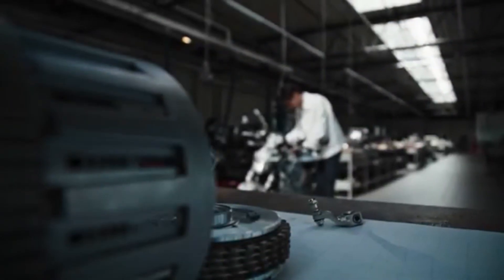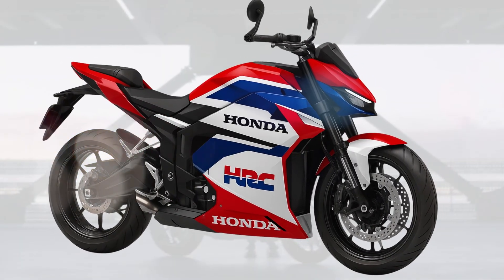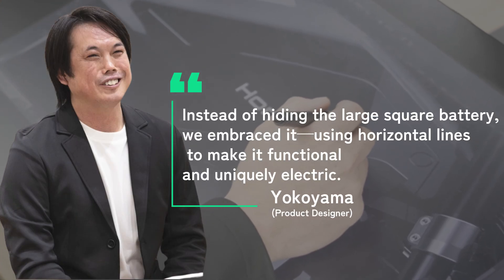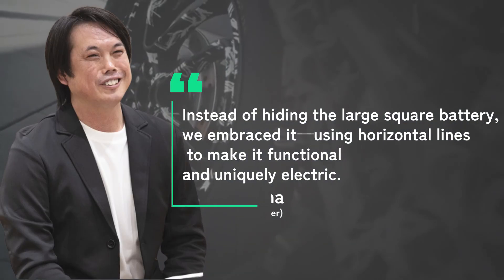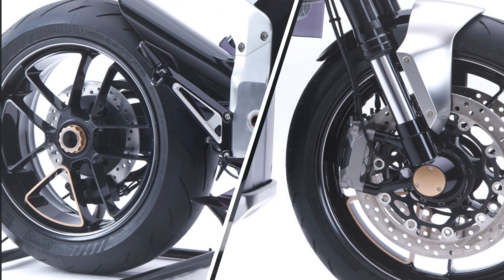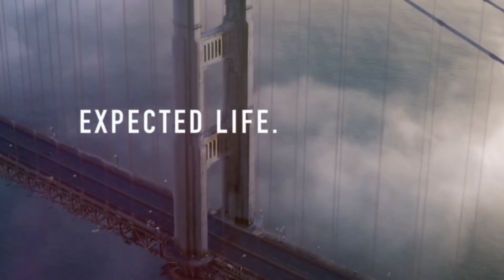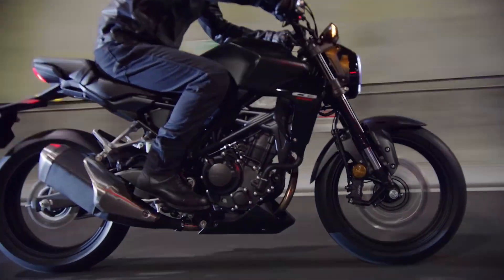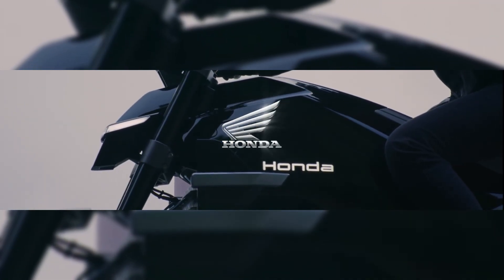FIRST HONDA EV SPORT BIKE: 2025 Honda EV Fun Unveiled! | A New Era of Sportbikes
At the beginning of 2025, Honda officially unveiled the EV Fun Concept, a futuristic electric motorcycle that could signal the next step toward a possible electric CBR500R. With a bold silhouette, exposed battery design, and seamless bodywork, this sportbike brings a new identity to Honda’s electric lineup.

In this video, we break down the design philosophy, possible specs, features, benefits, and estimated price of Honda’s latest concept bike. Is this the future of sportbikes, and could it inspire Honda’s first fully electric CBR? Watch until the end to find out!